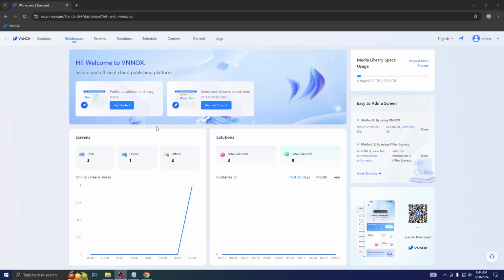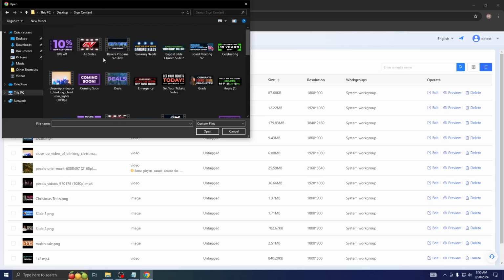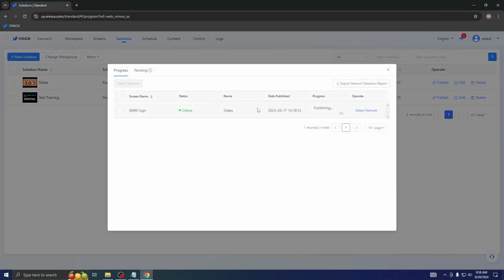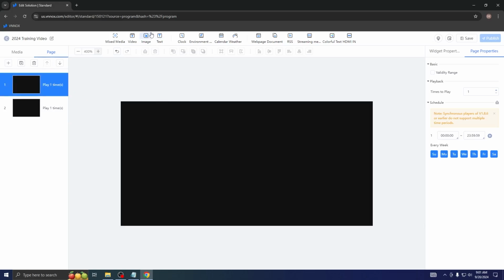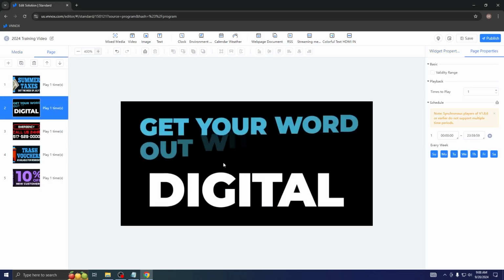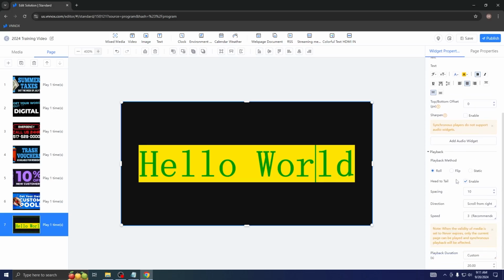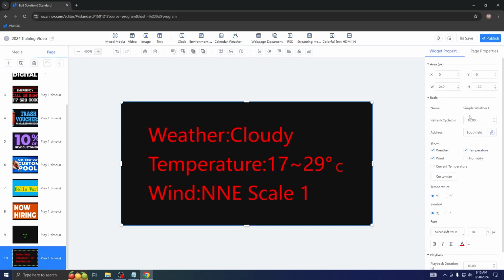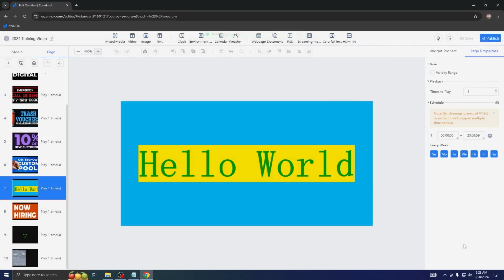Full VNNOX Training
In this video, we teach you the basics of Vnnox, including how to upload content and how to create and publish a solution.